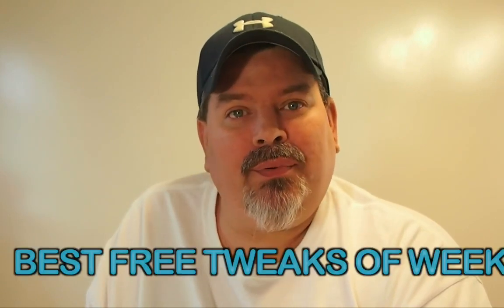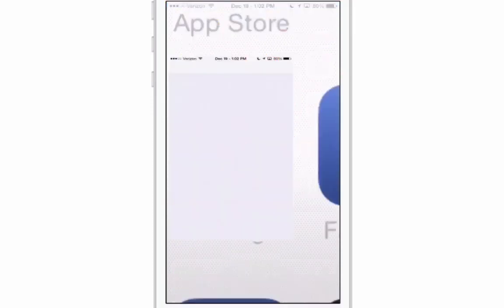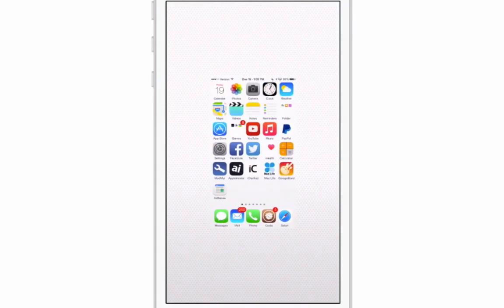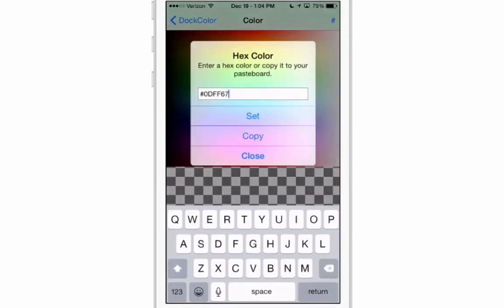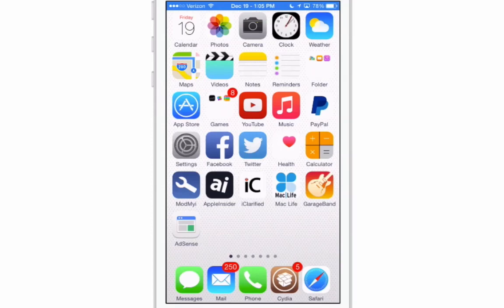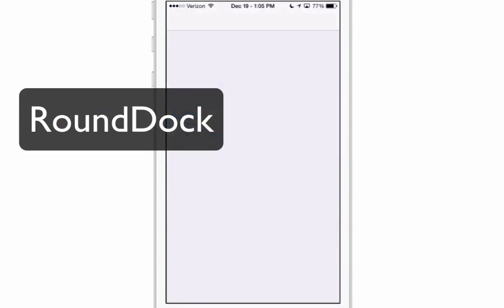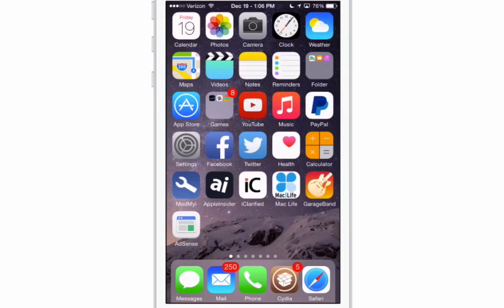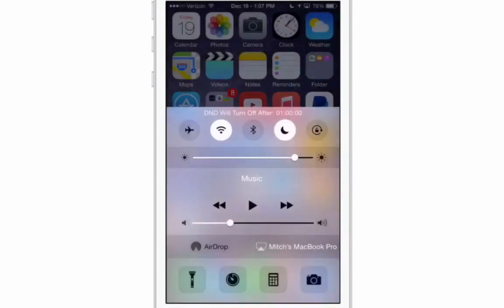Best Top FREE iOS 8 Cydia Tweaks of The Week December 19, 2014